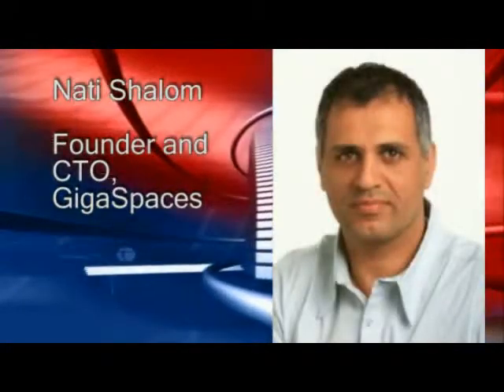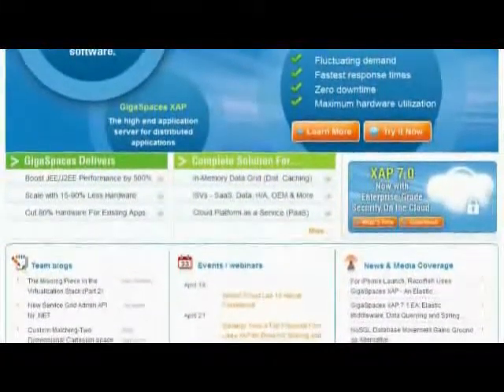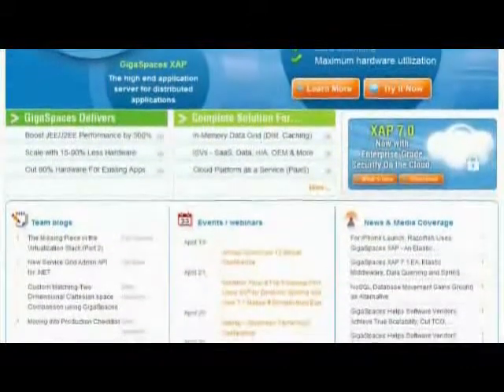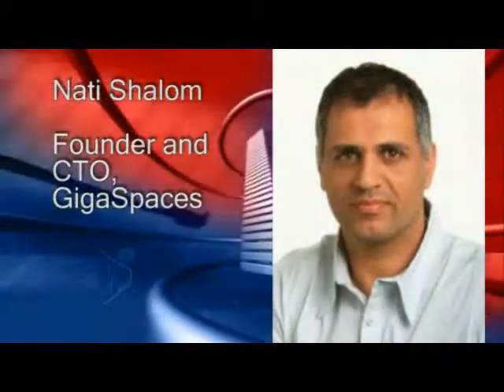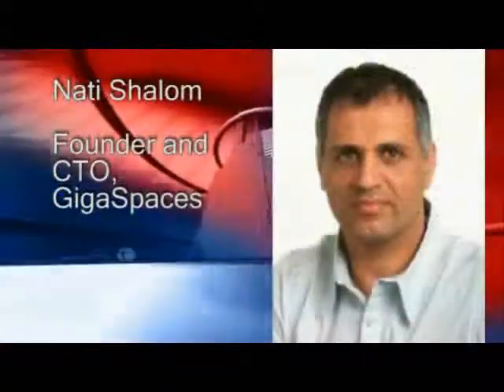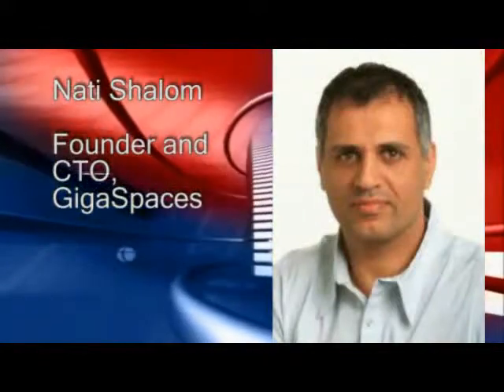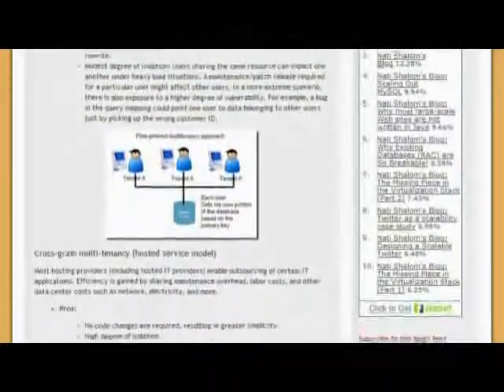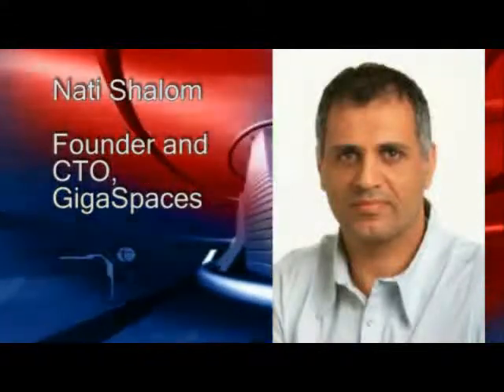CS techcast: Apps, Middleware & Clouds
Middleware, performance, and scaling applications in the cloud with Nati Shalom, CTO at GigaSpaces.